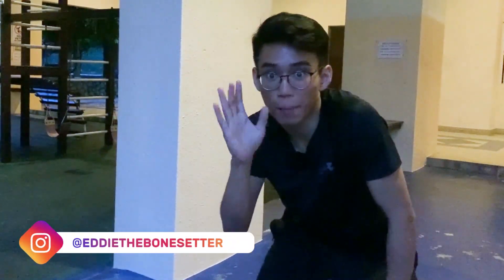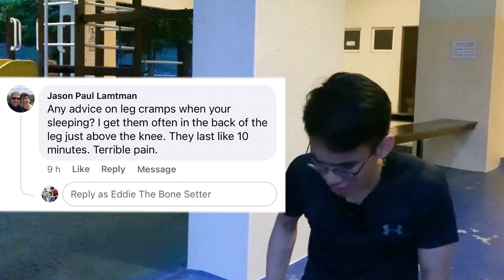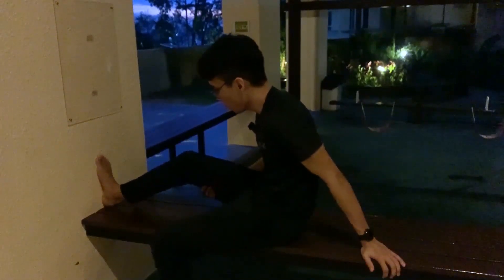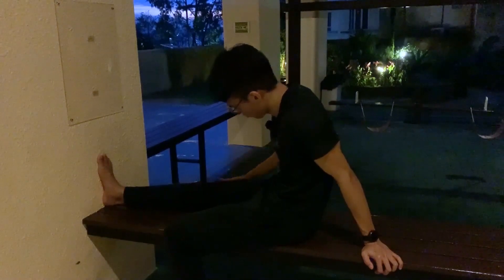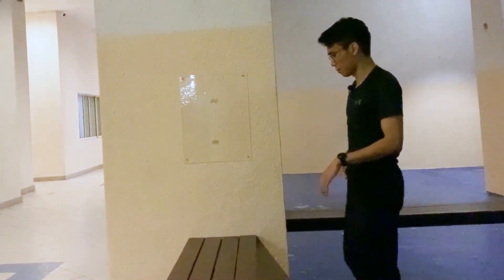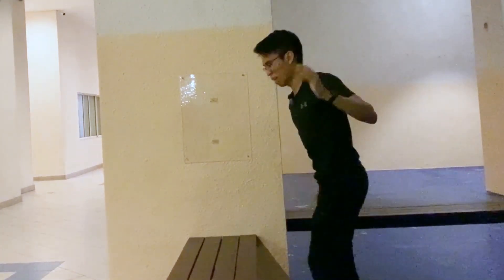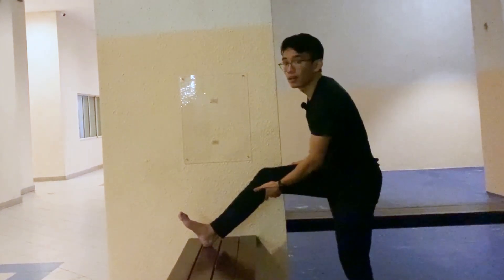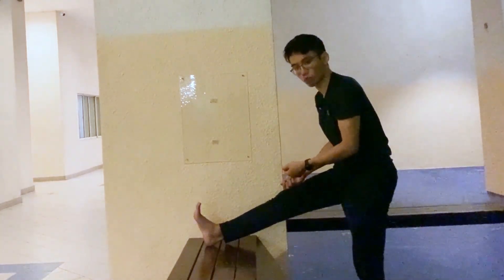How can I *RELIEF* Muscles cramps when sleeping?.... ( Day 27 / 60 DAYS )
Inspired by one of you. Thank you. Cramping on legs are very common and normal for a lot of people. So I hope this thing can at least help to relief a little.